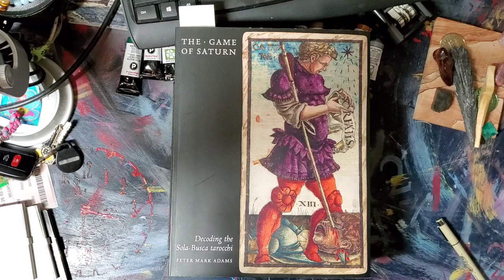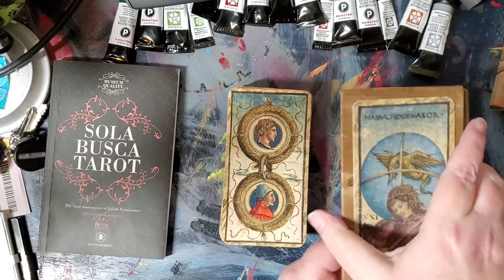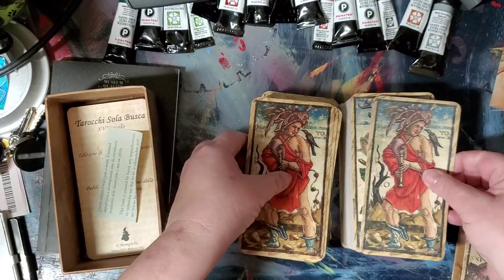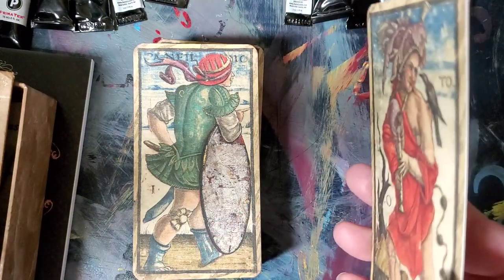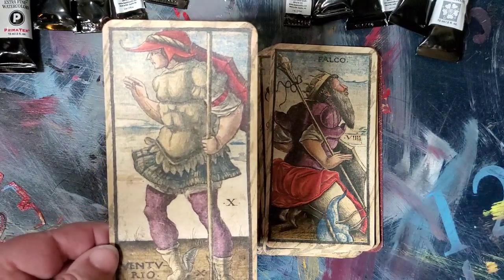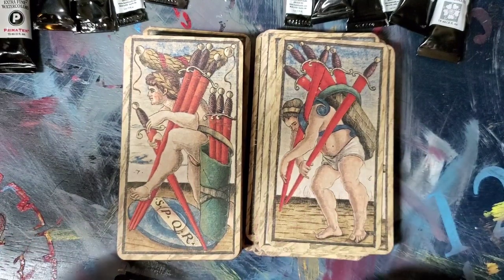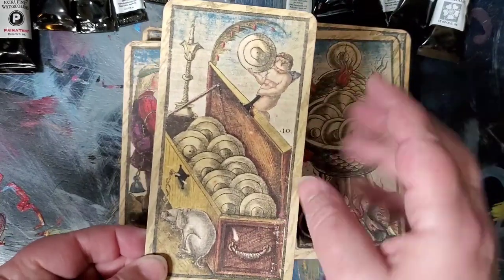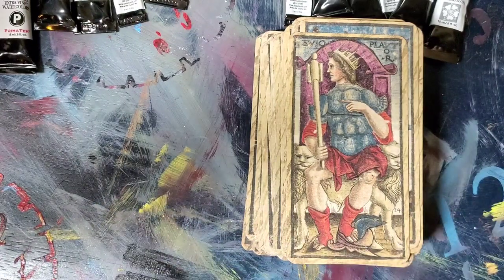Tarocchi Sola Busca Il Meneghello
I purchased the Il Meneghello Solo Busca directly from them, via their Facebook page.

I really love the look and feel of this deck. This is a limited edition deck (200). It's well worth the money.

I can highly recommend the museum Lo Scarbeo version of the Sola Busca as well, however it is  on very glossy stock. The Lo Scarbeo comes with a booklet that will explain the cards as well.